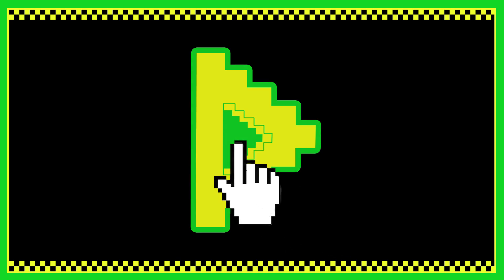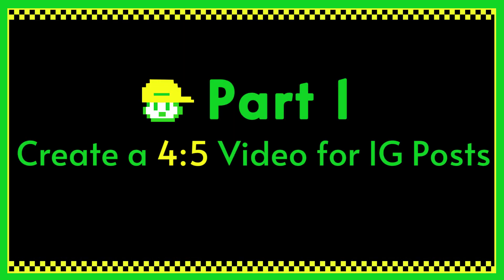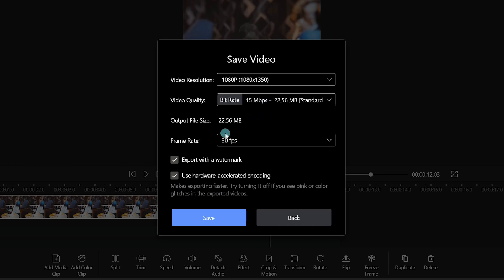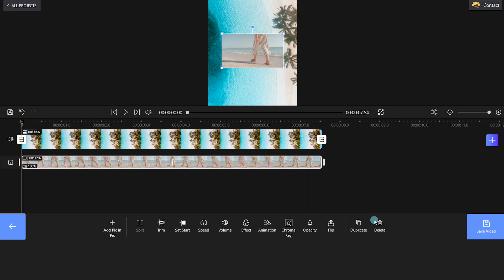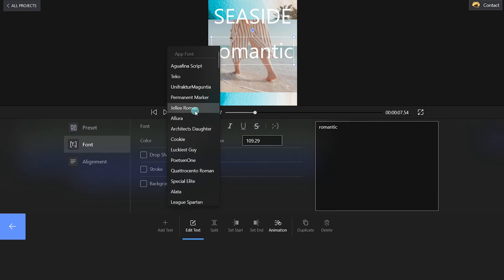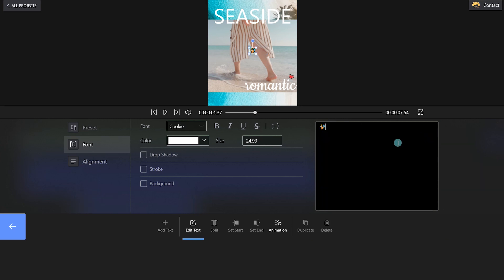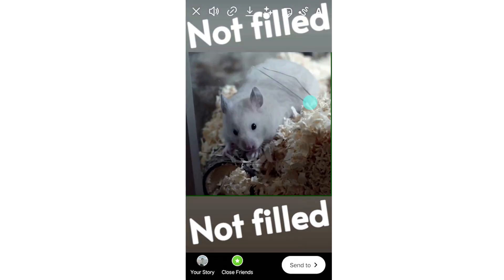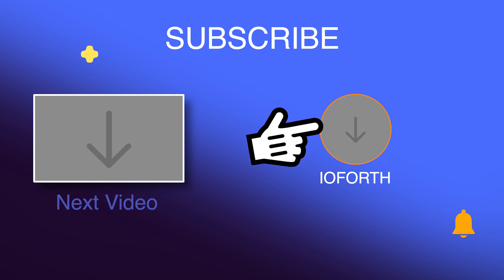How to Resize Videos for Instagram (FREE & No Watermark)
Learn how to resize and crop a video for Instagram using a FREE video editor called FilmForth.

Instagram gives us the chance to know more about our audience and target them easily. With short videos or reels, the video and photo-sharing site has opened new avenues of content. When posting videos to IG, we should choose the right Instagram aspect ratio. Resizing videos for Instagram can effectively utilize the display area for better results.

We will cover two parts in this tutorial, here’s what you will learn:

First, you will learn how to create a 4:5 video for Instagram Posts with FilmForth. It is easy and quick. You can also add text or emoji to the video as per your liking.

Second, you will learn how to resize videos for Instagram Story/Reels/IGTV within minutes. You can have a better viewing experience with the ideal size.

Sometimes, selecting the aspect ratio for Instagram is confusing. FilmForth is a free video editing app that makes it incredibly easy to resize and post videos to IG. With that in mind, you may be astonished at how easy it is to resize a video for Instagram. Follow us to get more creative ideas.

Timestamps⏱️
0:00 – Intros
0:36 – Create a 4:5 Video for IG Posts
1:17 – Add Text or Emoji in the blank area
3:24 – How to Resize Video for IG Story/Reels/IGTV
4:07 – Conclusion

[Music]
Hiking by Scandinavianz

Contains music 2019 Joshua McLean (mrjoshuamclean.com)